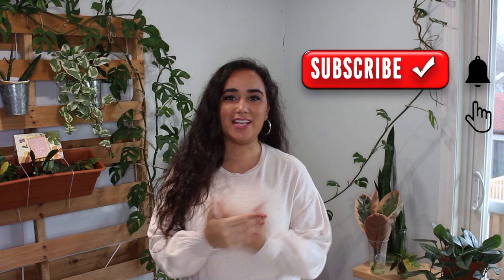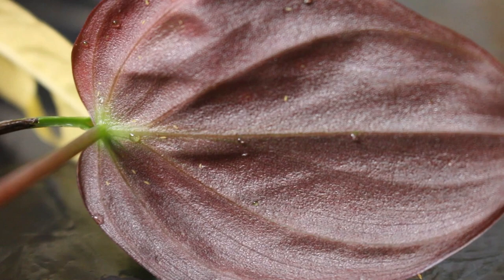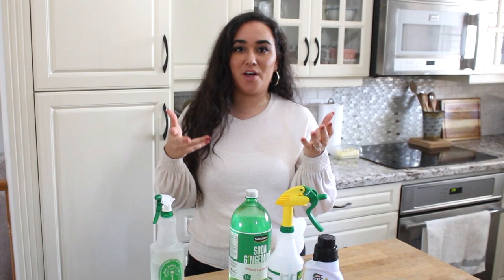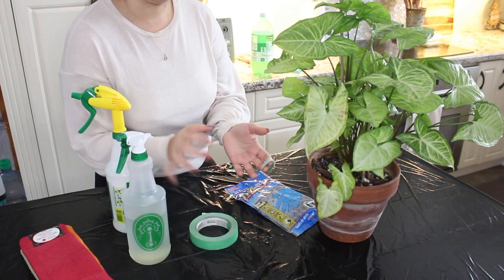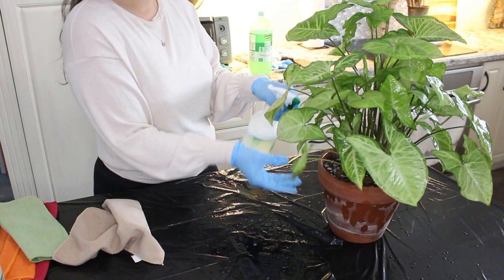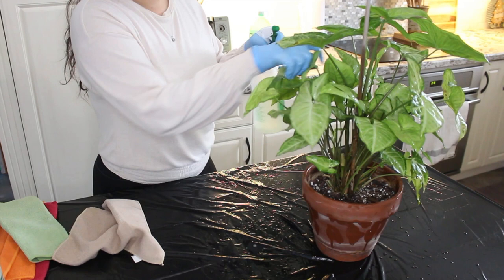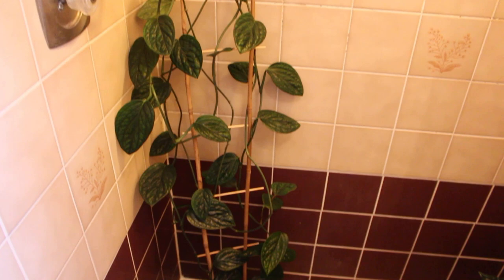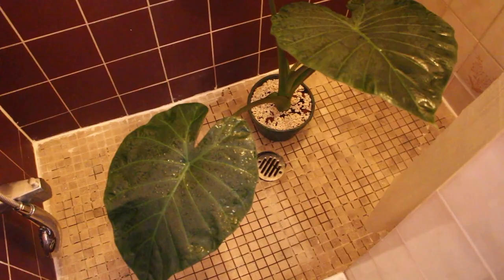HOW TO DEAL WITH A THRIP INFESTATION on Houseplants | Pest Treatment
Hello! Hola! My house plants are infested with THRIPS! How am I dealing with this thrip infestation? I take you along my day showing you what I am doing to deal with this thrip infestation. I talk about the treatment I'm using, care tips, and things to keep in mind when treating your plants. Hit that thumbs-up button if you enjoyed this video. Thank you for your support!